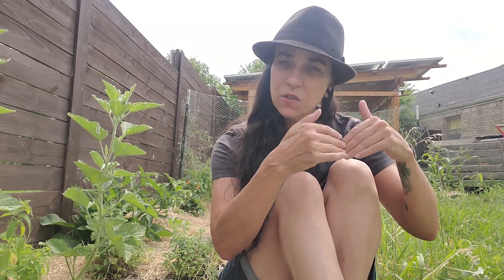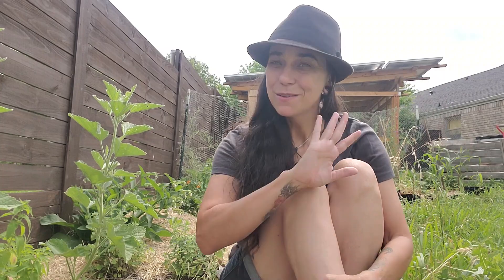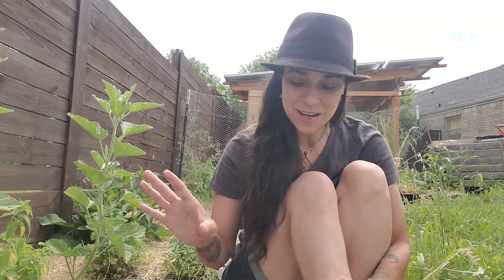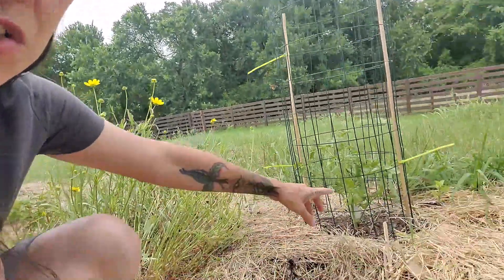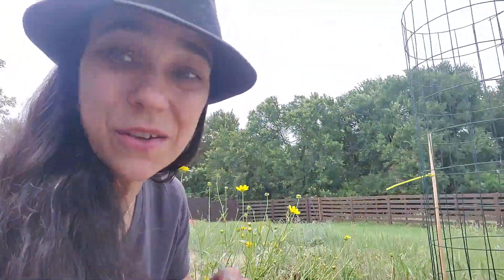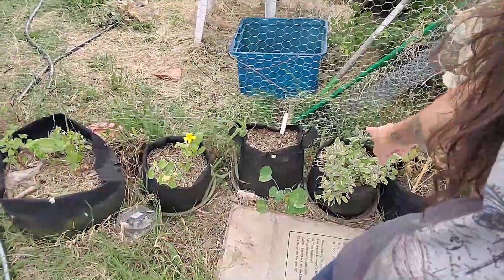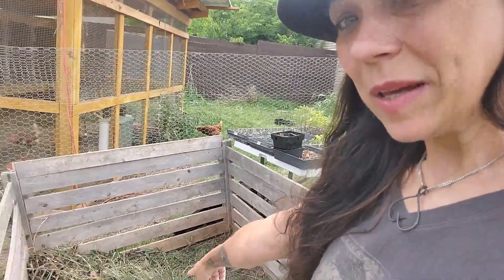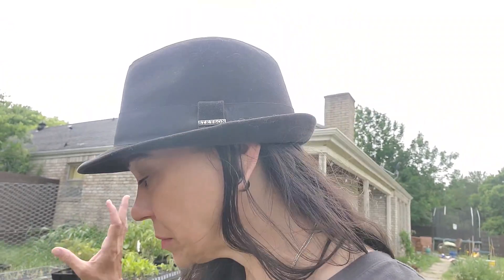Tour My Permaculture Garden Zone 1 - how to use your permaculture zone 1 for spoonies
How a spoonie uses permaculture zones to get work done.

If you would like to help with a project your one time donation will be appreciated

North Texas permaculture garden, Zone 8a